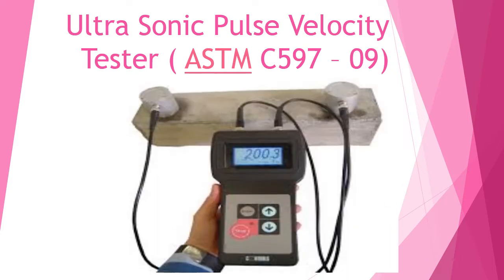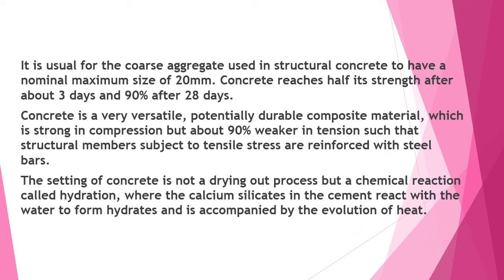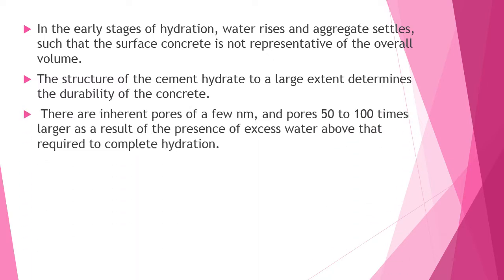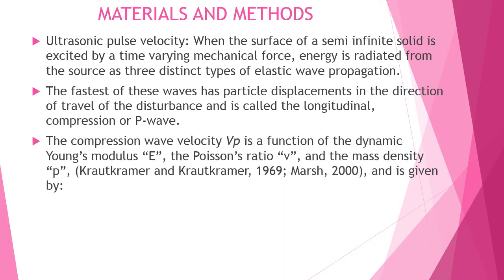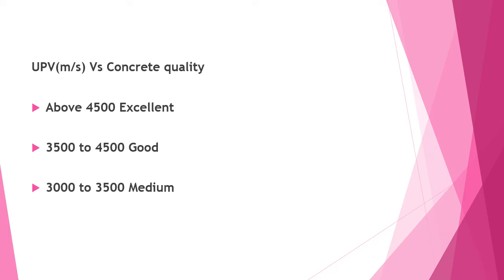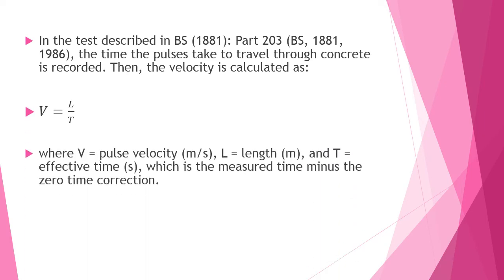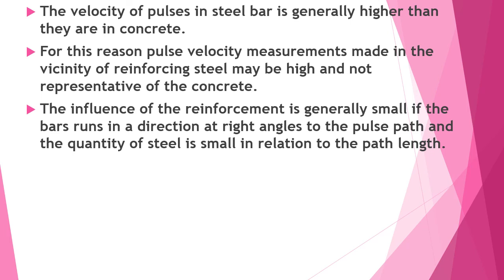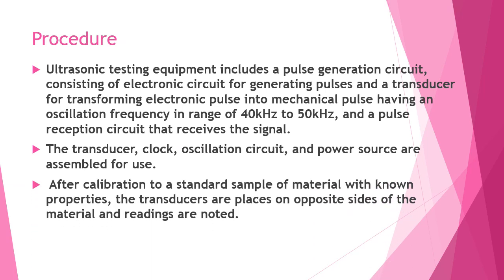how to do ultasonic pulse velocity test and the procedures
In most common UT applications, very short ultrasonic pulse-waves with center frequencies ranging from 0.1-15 MHz, and occasionally up to 50 MHz, are transmitted into materials to detect internal flaws or to characterize materials.

A common example is ultrasonic thickness measurement, which tests the thickness of the test object, for example, to monitor pipework corrosion.

Ultrasonic testing is often performed on steel and other metals and alloys, though it can also be used on concrete, wood and composites, albeit with less resolution. It is used in many industries including steel and aluminium construction, metallurgy, manufacturing, aerospace, automotive and other transportation sectors.